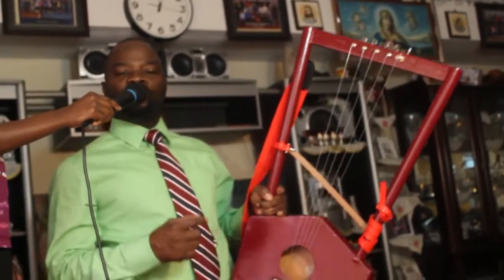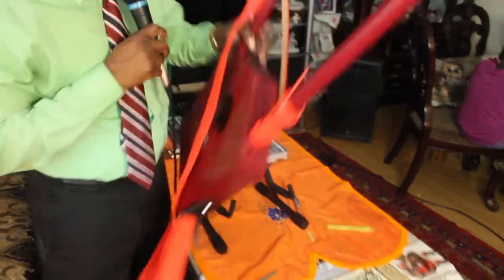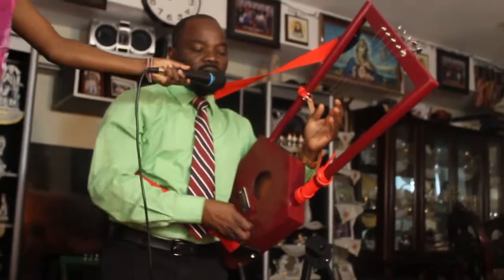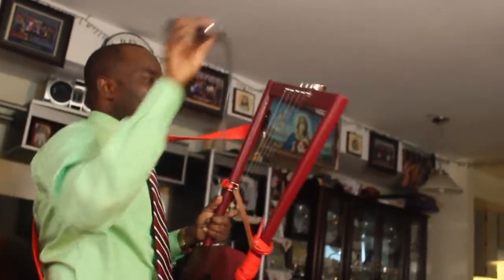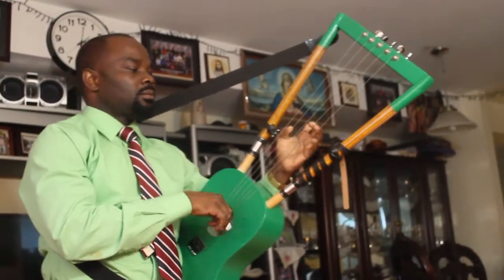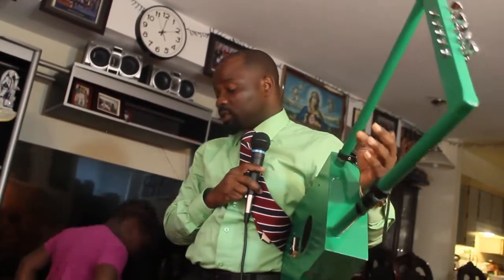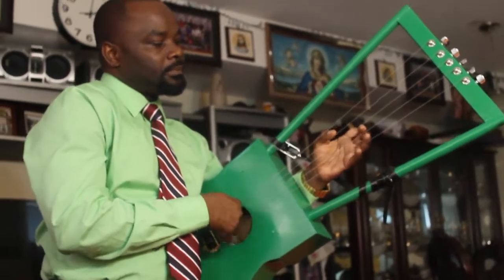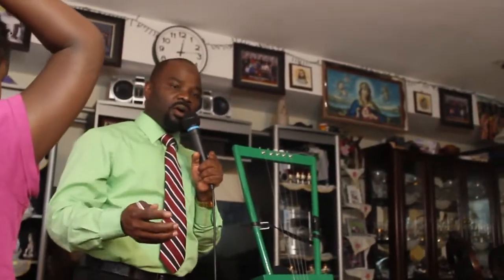Nubain Custom Guitar (Rababa)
This is the best Nubian Custom Guitar (Rababa)
For Purchasing

These Are One Of Kind Guitar, would be a neat asset to someones collection